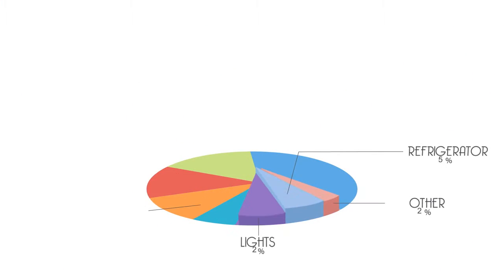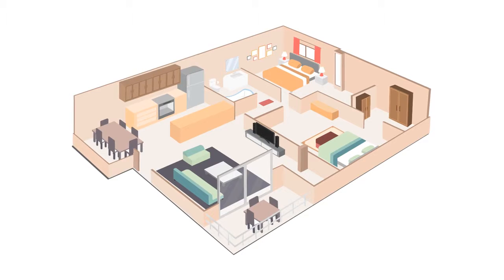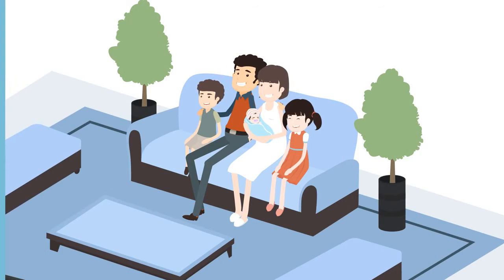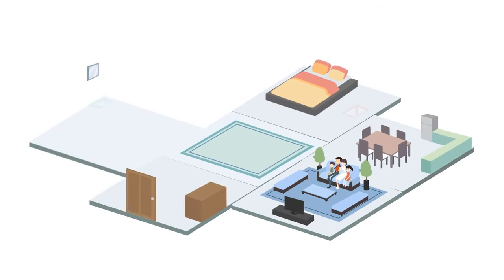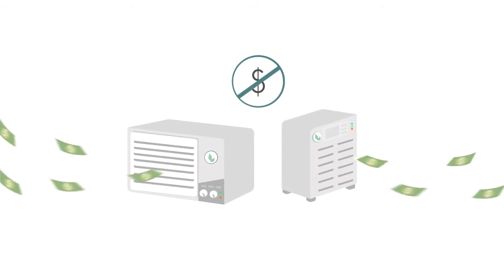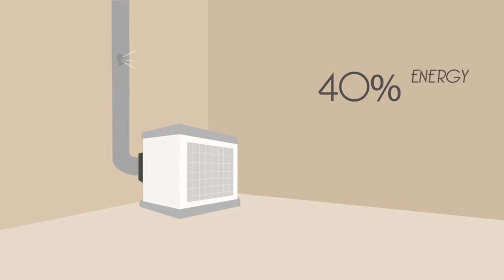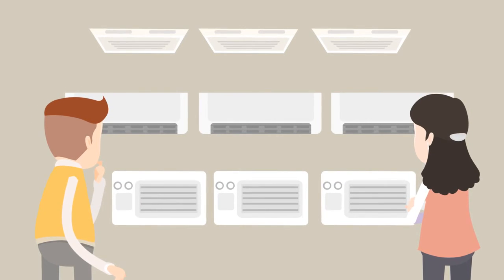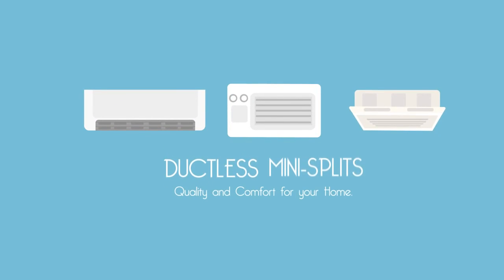Ductless Mini Splits Efficiency, Comfort and Savings